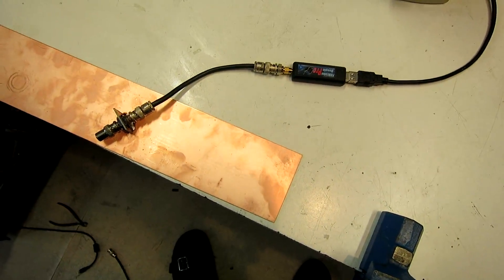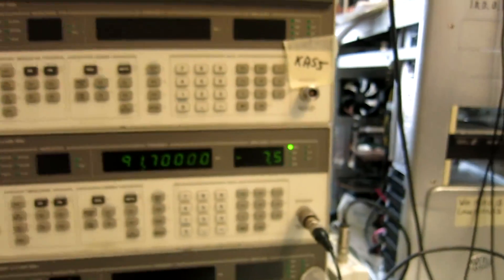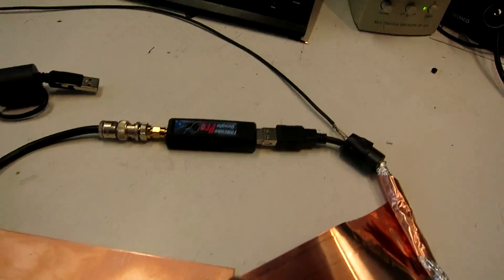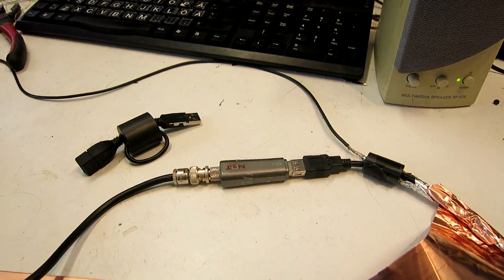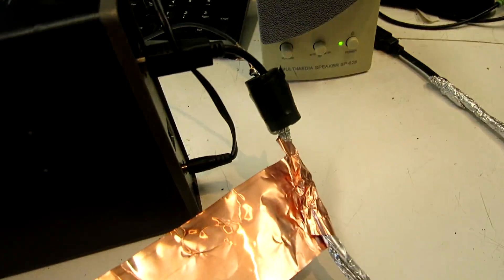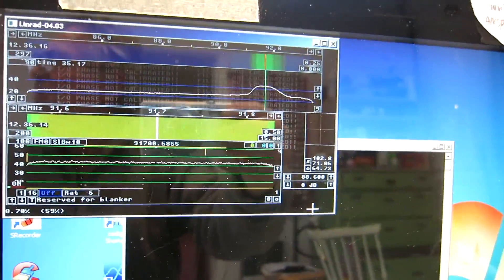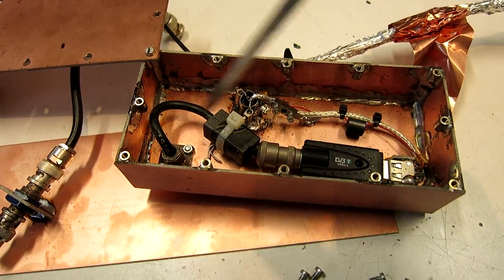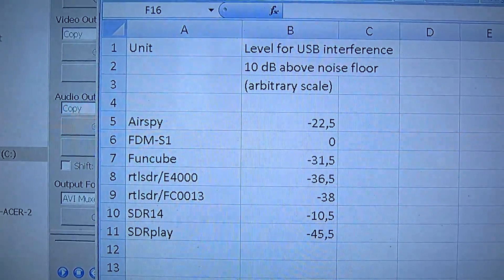usb qrm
SDR receivers that use USB are typically sensitive to currents on the screens of the antenna cable and USB Cable (or if you wish voltage differences between the screens.) Different SDRs have different sensitivity to this interference. This video gives details and also shows a screened USB dongle that is not sensitive to currents on the screens.